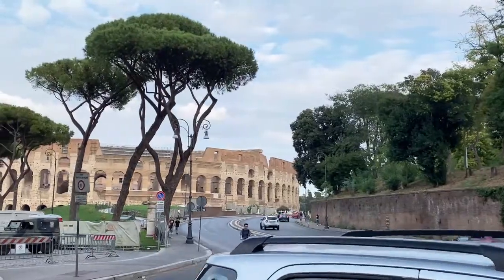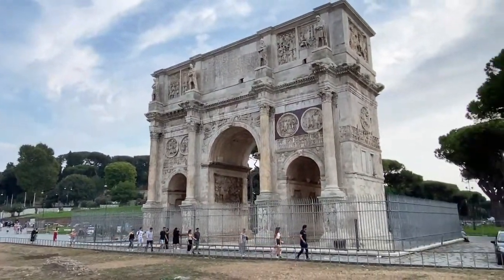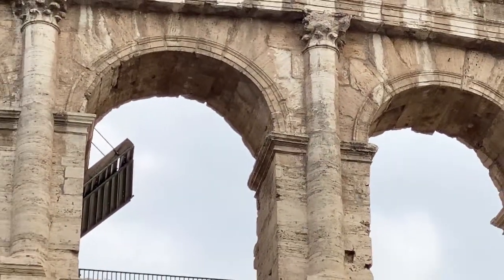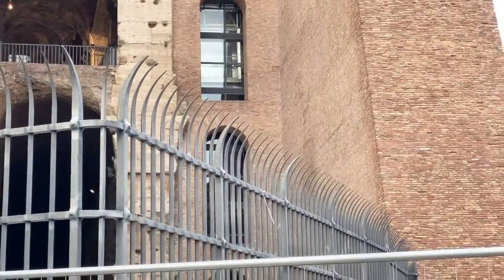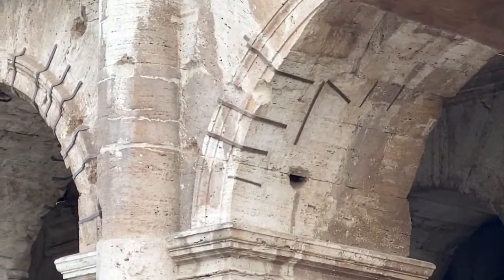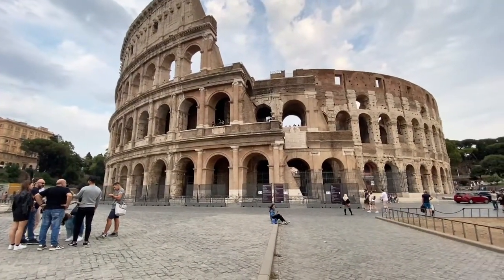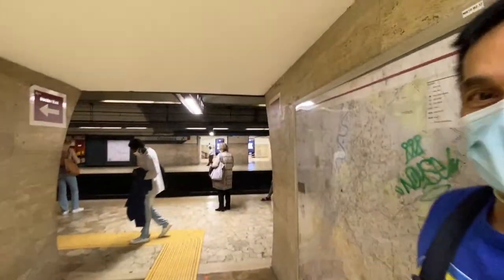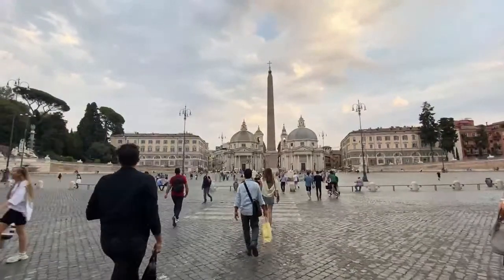🇮🇹 LIVE Rome: New Yorkers Visiting Breathtaking Colosseum, Rome 🇮🇹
SSO SuperFriends,

The Colosseum is an oval amphitheatre in the centre of the city of Rome, Italy, just east of the Roman Forum. It is the largest ancient amphitheatre ever built, and is still the largest standing amphitheatre in the world today, despite its age

5 Fun facts about the Colosseum

1. The Colosseum is over 1,900 years old. ...
2. Gladiatorial shows took place at the Colosseum. ...
3. The Colosseum is famous for being the world's largest amphitheater. ...
4. You can see a section of the arena that was once underground. ...
5. It's one of the New 7 Wonders of the World.

Please sit back and enjoy the show. If this is your first time to my channel, please subscribe if you wanna see or watch my fun and exciting live feed from Times Square  and other parts of NYC if you like.

See you on my next video or live stream.

Salamat,

SFF